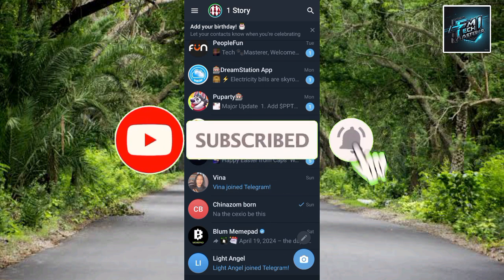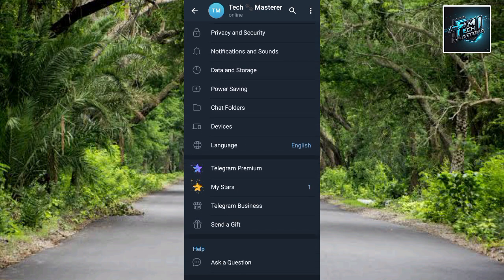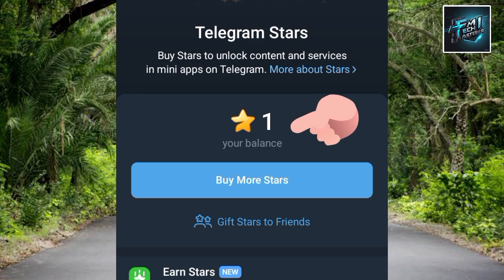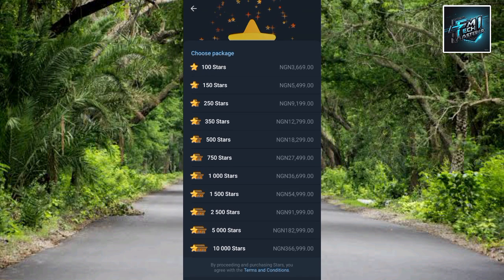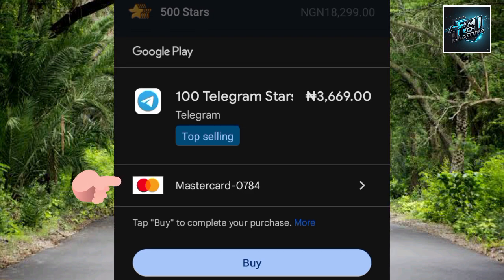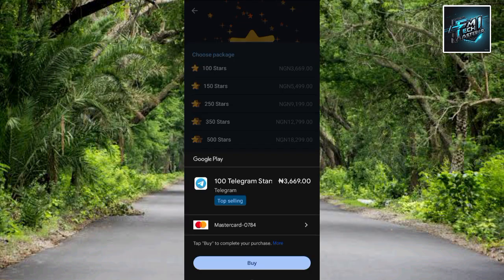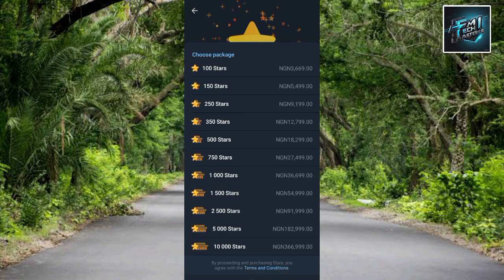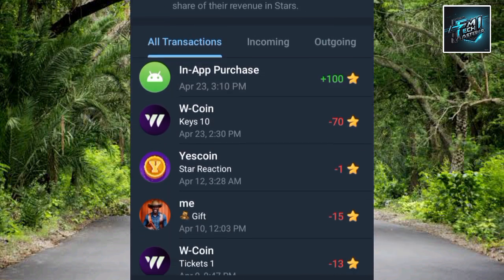How to Buy STARS ⭐ on Telegram | How to Buy (Purchase) Telegram Stars With Credit/Debit Card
Here's the complete guide with the conclusion:

*Introduction*

Telegram Stars are a virtual currency that can be used to purchase digital goods and services within the Telegram app. Buying Telegram Stars is a straightforward process that allows users to access premium features, stickers, and more. In this guide, we'll walk you through the steps to buy Telegram Stars.

*Body*

To buy Telegram Stars, follow these steps:

1. *Open Telegram*: Launch the Telegram app on your device.
2. *Access the Menu*: Tap the menu icon (usually three horizontal lines) to open the side menu.
3. *Go to Settings*: Tap on "Settings" from the menu options.
4. *My Stars*: Tap on "My Stars" to access the Stars section.
5. *Buy Stars*: Tap on "Buy Stars" to initiate the purchase process.
6. *Choose the Amount*: Select the amount of Stars you want to purchase.
7. *Add Payment Method*: Add a payment method, such as a credit card or digital wallet, to complete the transaction.
8. *Confirm Payment*: Review and confirm your payment details to finalize the purchase.

*Conclusion*

With these simple steps, you can easily purchase Telegram Stars and unlock premium features, stickers, and more within the app. By following this guide, you'll be able to buy Stars and enhance your Telegram experience. Happy chatting!